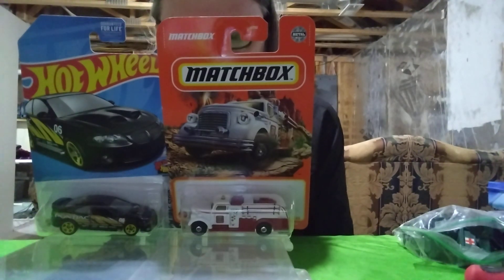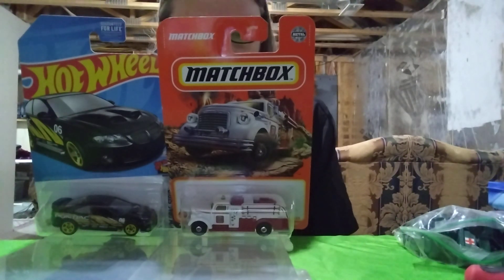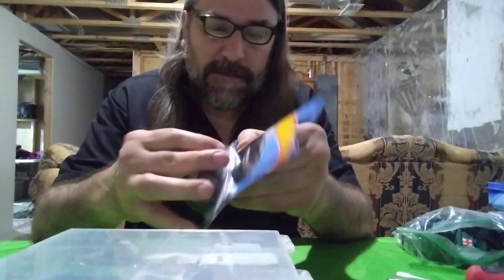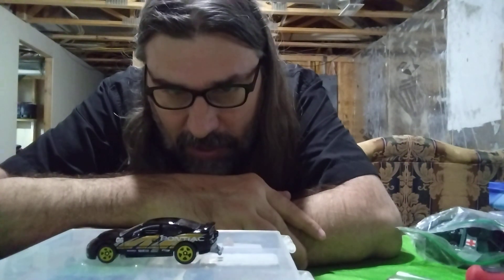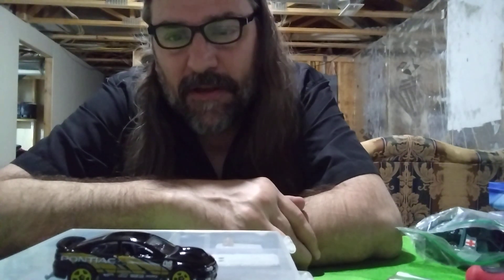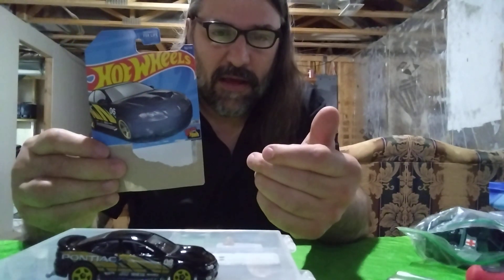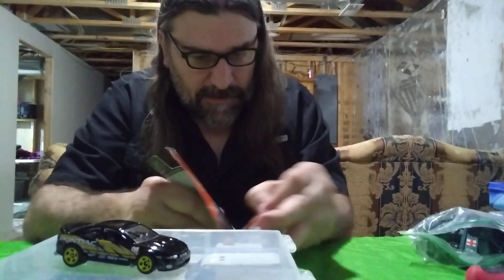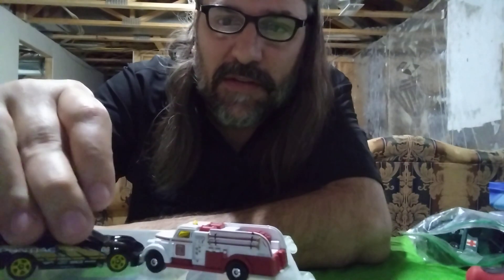old fire truck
gto and fire truck